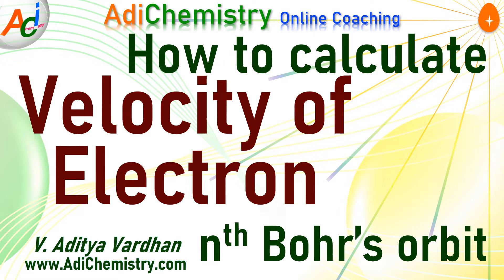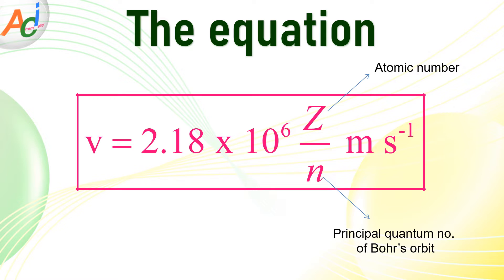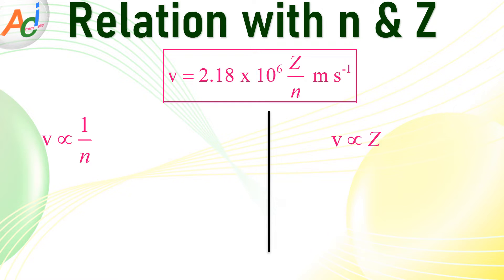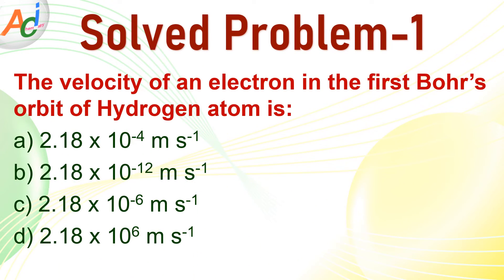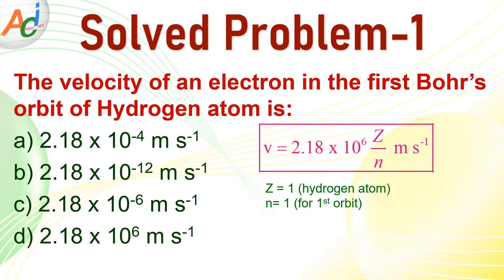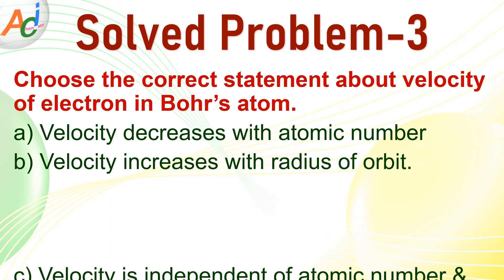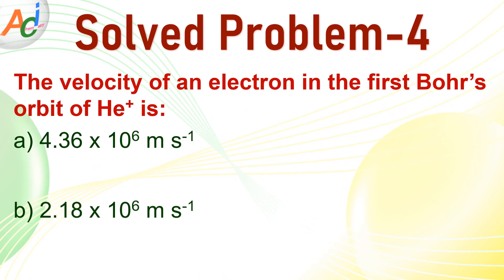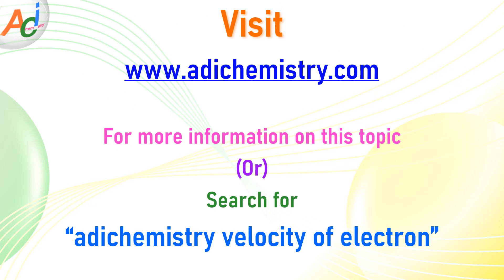Velocity of electron - How to calculate - Bohr's orbit - IIT JEE NEET Class 11 JAM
velocity of electron in 3rd shell of li+2
velocity of electron in nth orbit
velocity of electron in bohr's orbit
class 11 ncert solved problems
Hello students. Welcome to Adichemistry online coaching. I am Aditya vardhan from adichemistry.com. In this enlightening presentation, you will learn how to calculate the velocity of an electron within a given Bohr's orbit using a simple shortcut formula.

Ok, Without wasting time, Now, let's see the formula that will enable us to determine the velocity of an electron. In this formula, 'z' represents the atomic number, while 'n' corresponds to the principal quantum number of Bohr's orbit. It is important to note that the velocity of the electron is expressed in SI units, that is meters per second.

I encourage you to note down this formula in a notebook and also commit to your memory, as it will help you when solving problems related to this subject matter.

However, it is important to note that this formula is only applicable to chemical species that are isoelectronic with the hydrogen atom. You may be wondering what exactly is meant by isoelectronic. Don't worry, it is a rather straightforward concept. Atoms or ions with an identical number of electrons are considered to be isoelectronic. For instance, the hydrogen atom and the helium unipositive ion are isoelectronic, as they possess the same number of electrons.

It is also crucial to consider the relationship between velocity, atomic number, and principal quantum number. By examining the formula, we can deduce that the velocity decreases as the principal quantum number (n) increases, while it is directly proportional to the atomic number. These observations are reflected in the ratios. For a given atom, the ratio of velocities of electrons in the first and second Bohr's orbits is 2:1, indicating a decrease in velocity as the distance from the nucleus increases.

However, when comparing the velocities of electrons in hydrogen and helium unipositive ions with the same n value, the ratio changes to 1:2. This implies that the velocity of an electron in a helium ion is twice that of an electron in hydrogen, considering the same n value.